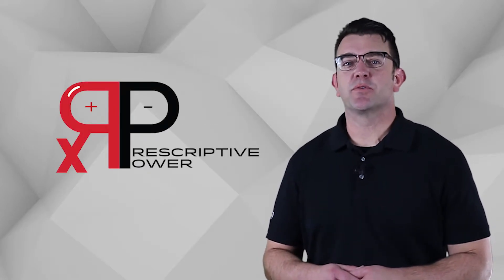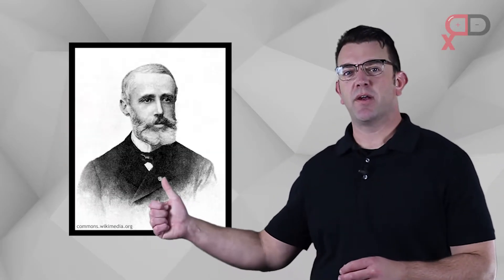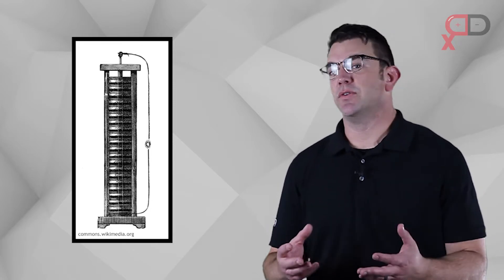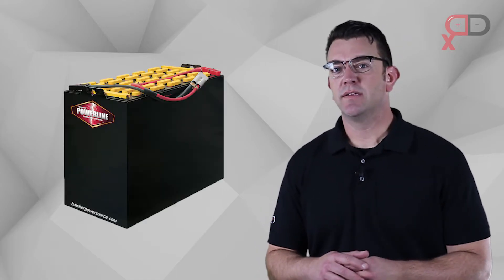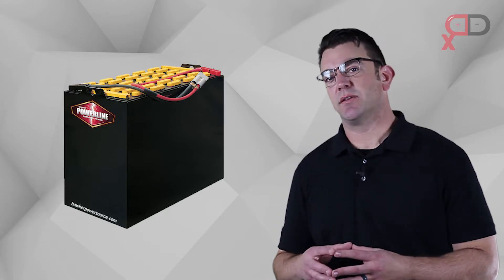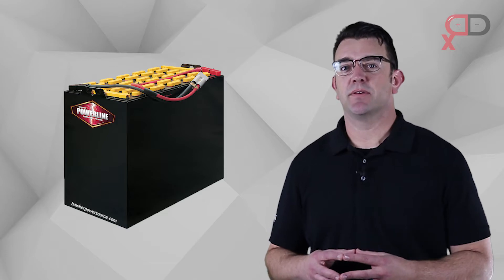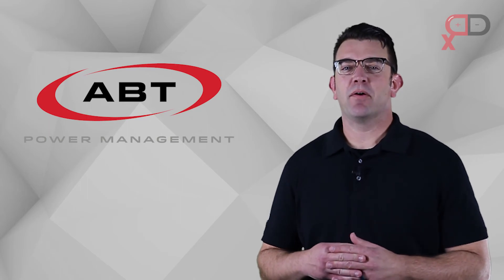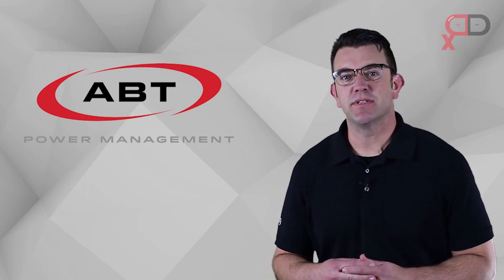PrescriptivePOWER: Fundamentals of Lead-Acid Batteries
Learn more about the fundamentals of lead-acid batteries in the first segment of ABT Power Management's "PrescriptivePOWER" vlog series.